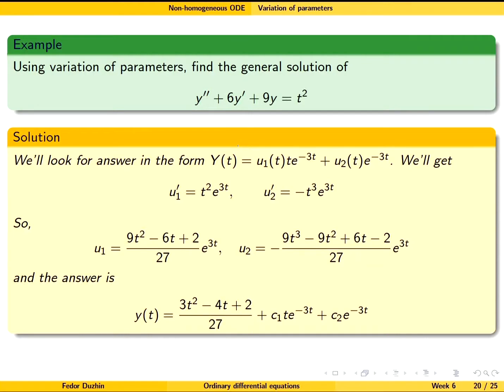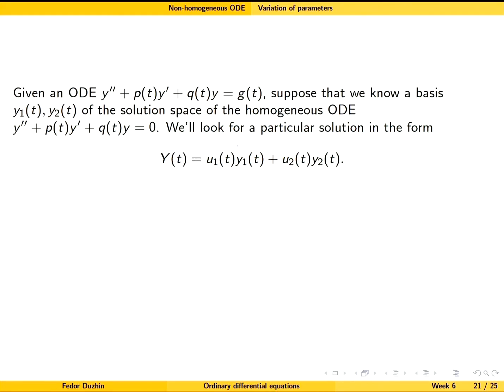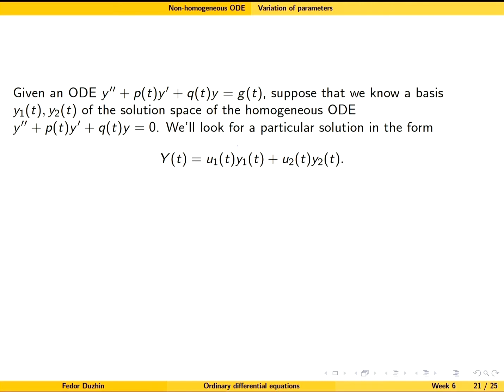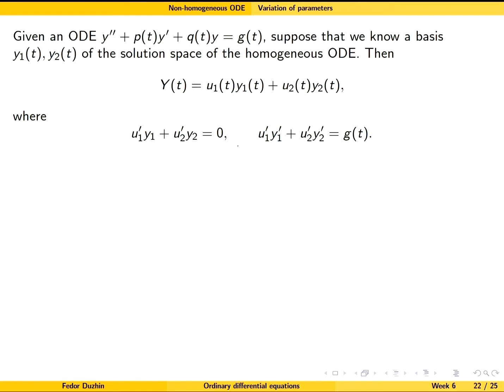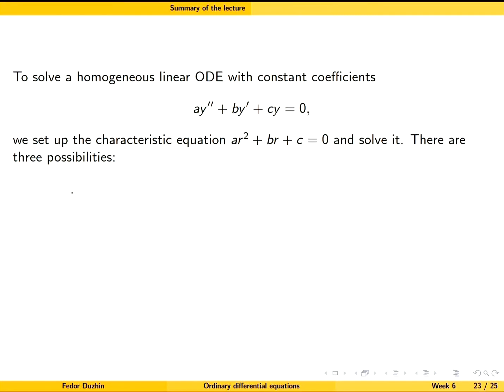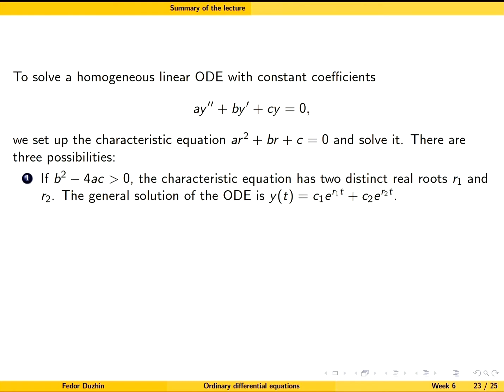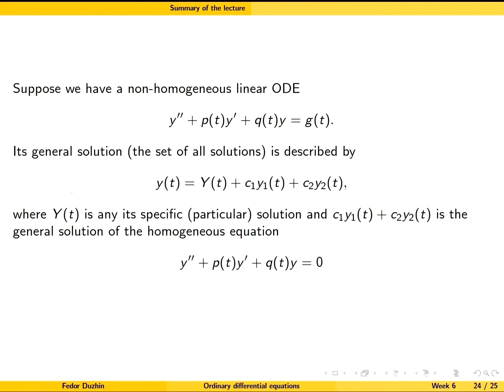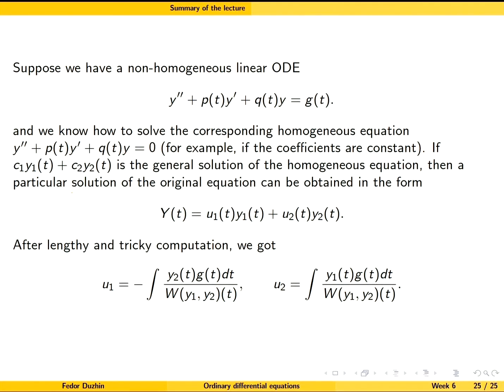rode week 06 part 10